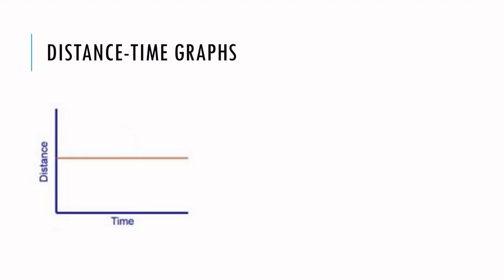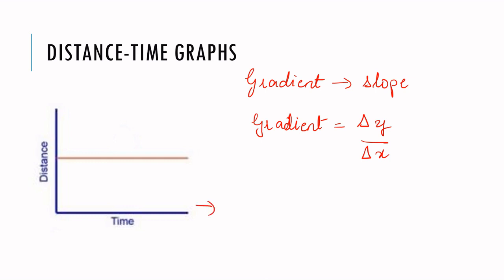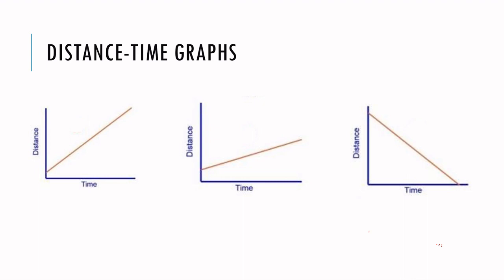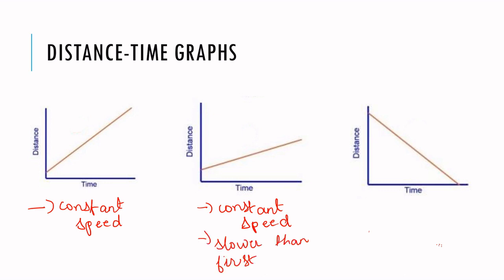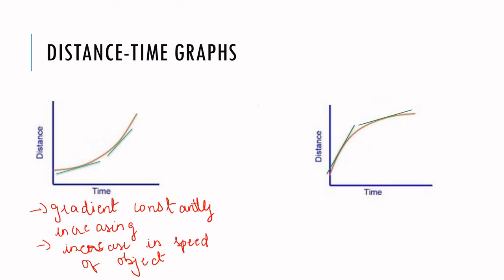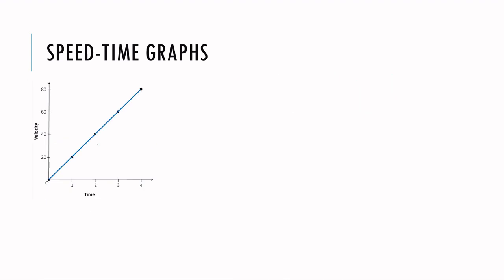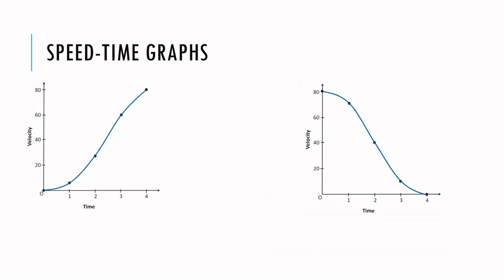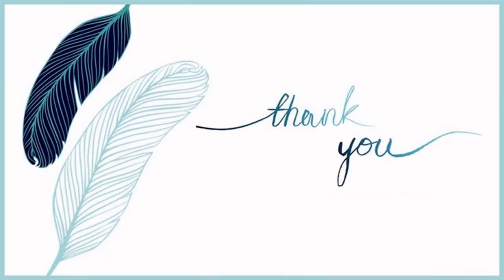IGCSE PHYSICS 0625 | DESCRIBING MOTION | GRAPHS OF MOTION | SHARANYA VELAMURI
Explaining concepts of distance-time graphs and speed-time graphs with diagrams